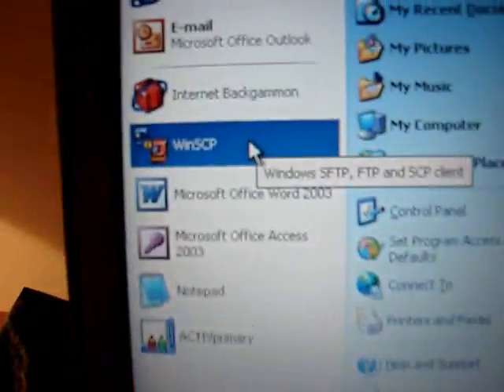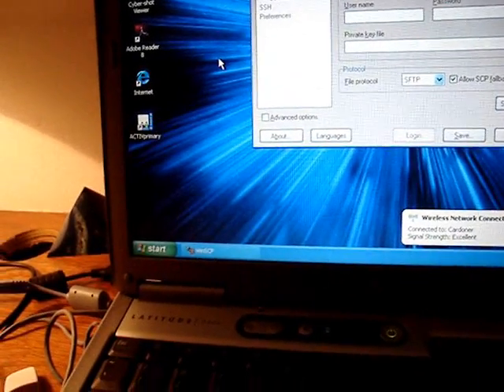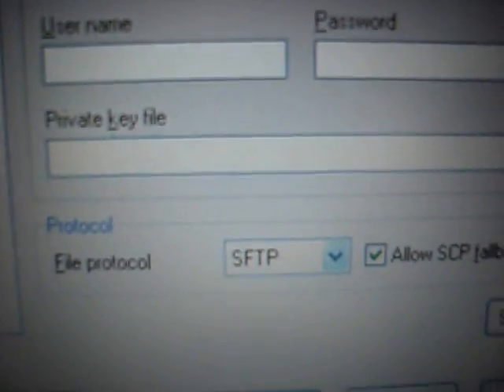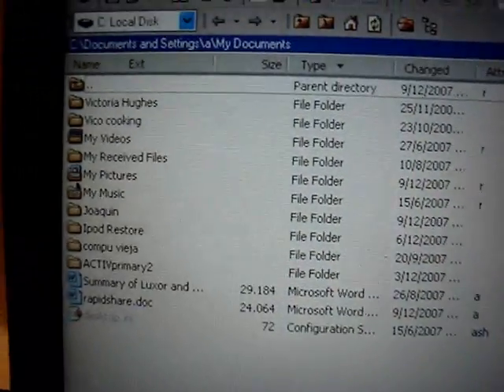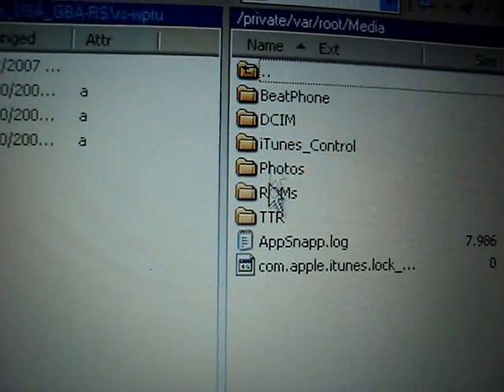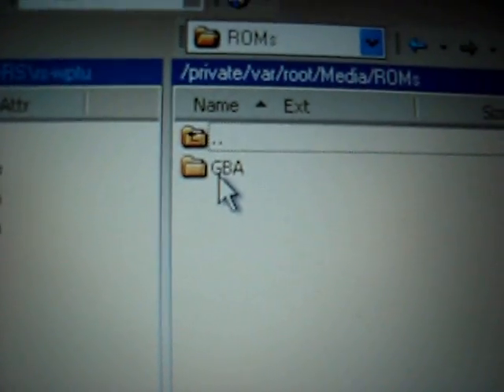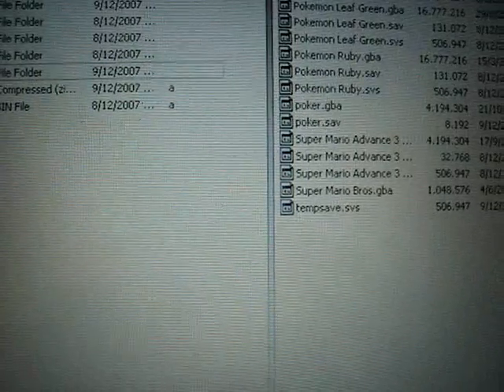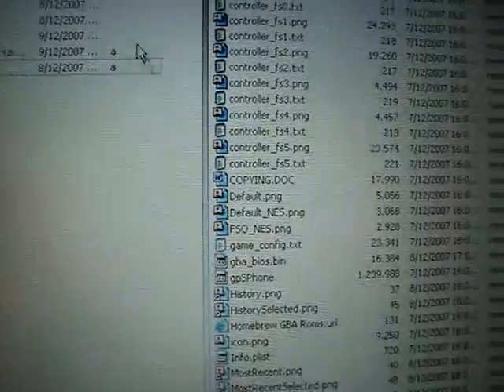How to put GBA or gpsPhone ROMs on your Ipod Touch(Part 2)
This is the part 2 of my 3 videos.
The link of the gba_bios is in the 1st video.